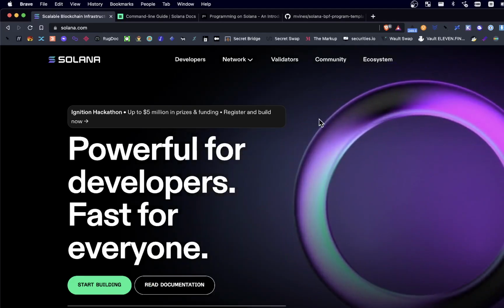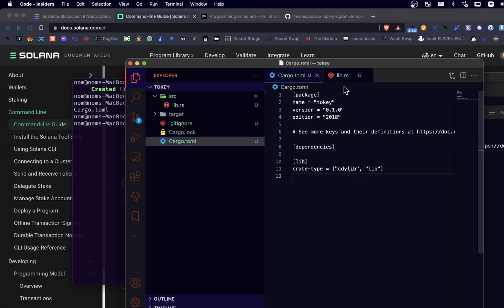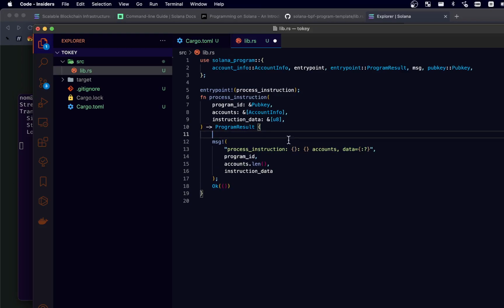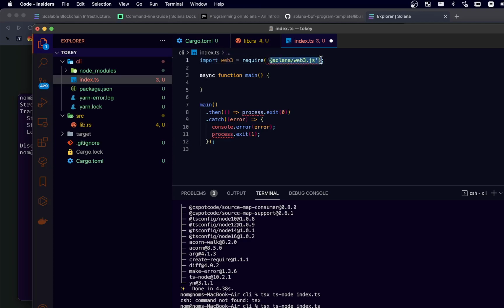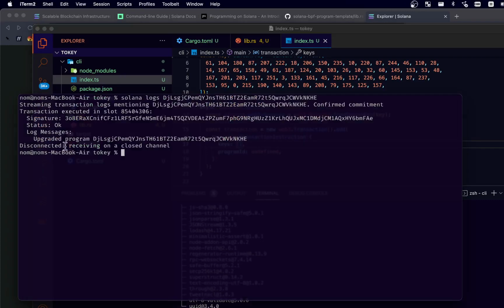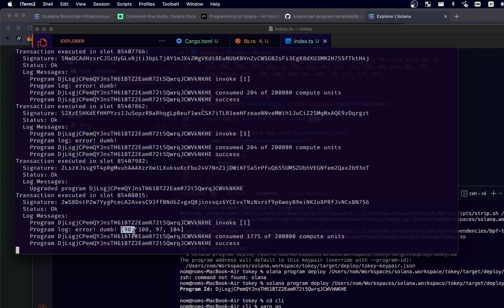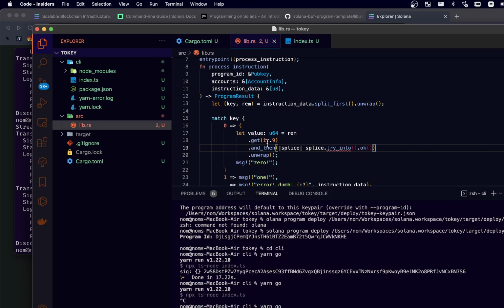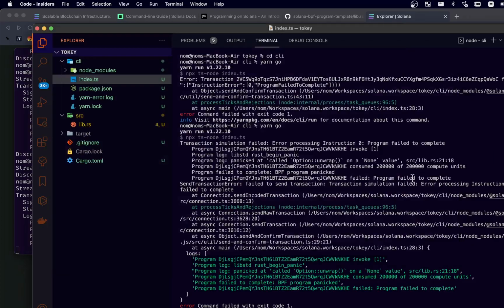Building a Solana Program from Scratch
Simple introduction to solana programs without anchor and trying to explain lower level features of solana programs. I may break this down into more descriptive, shorter videos later if there's a need.